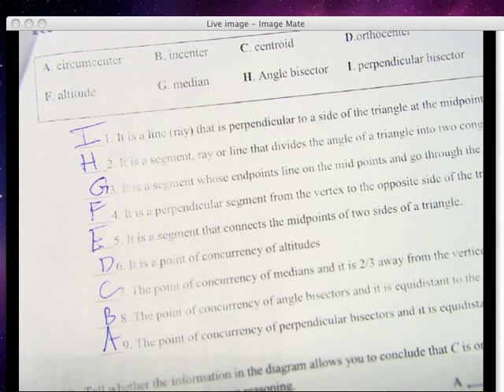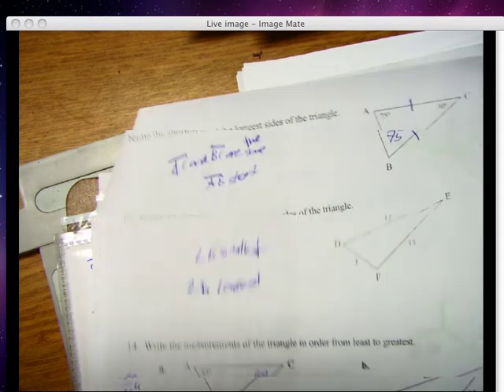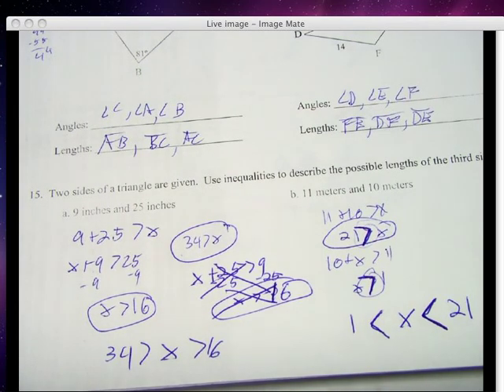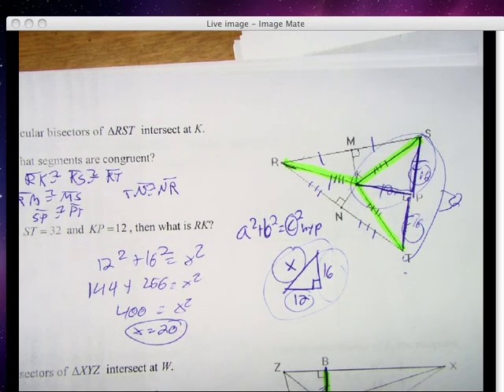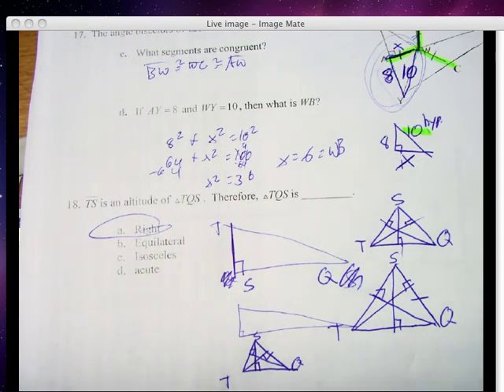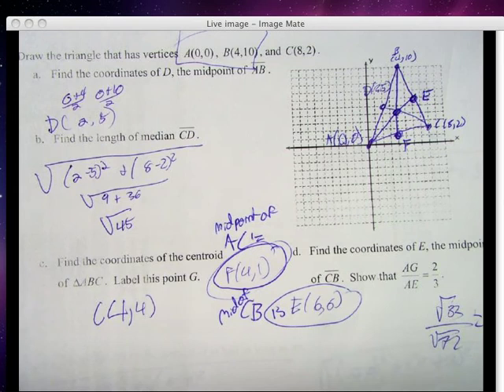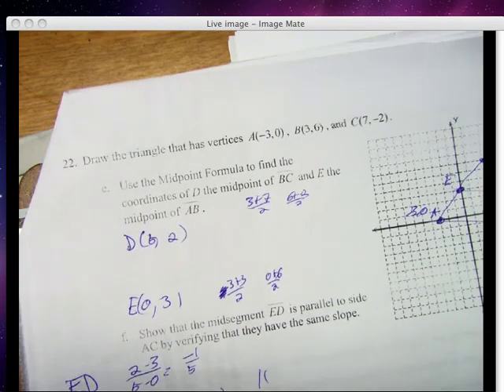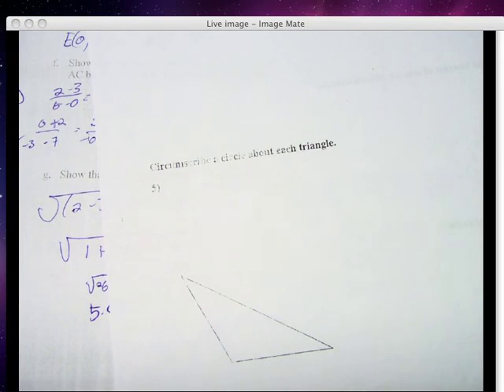review ch5a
review